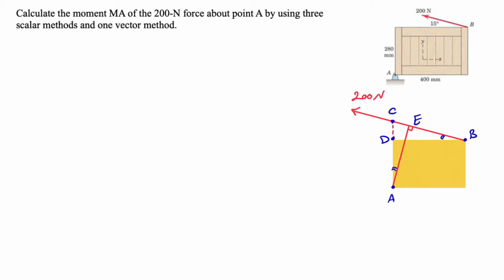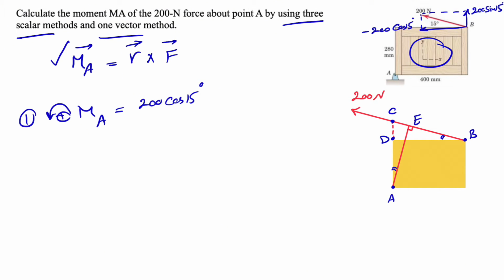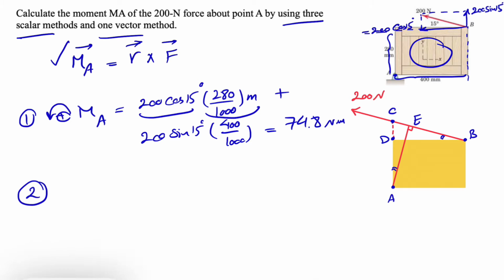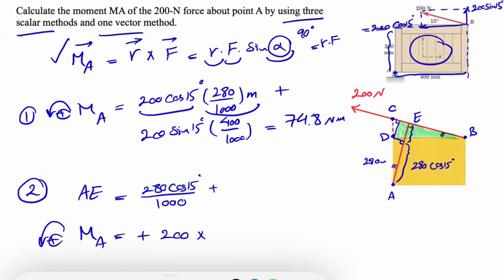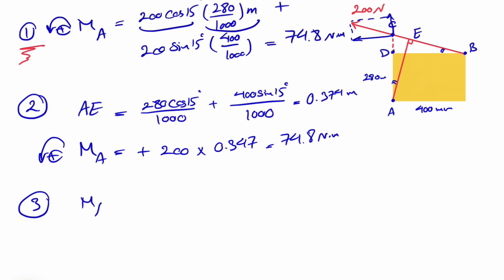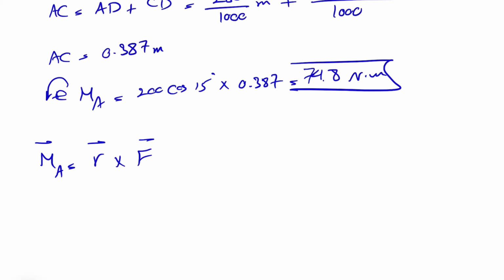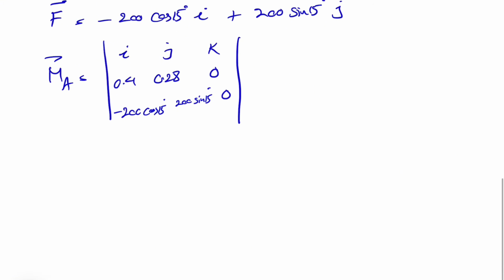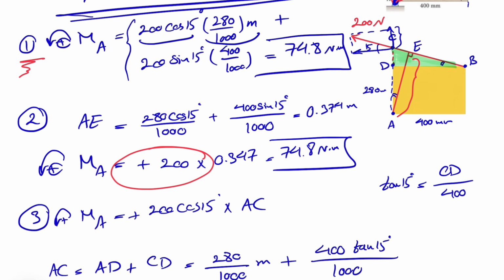Calculate the moment of the 200-N force about point A by using 3 scalar methods and 1 vector method.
Calculate the moment MA of the 200-N force about point A by using three scalar methods and one vector method.

teaching.

teaching.